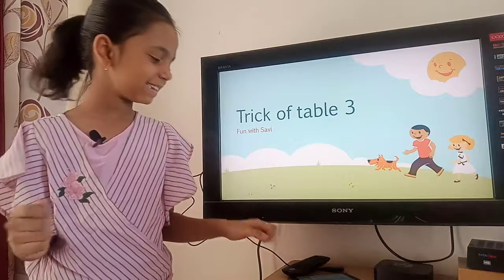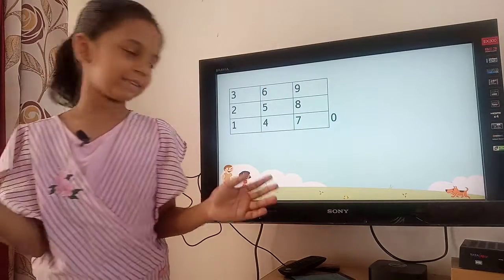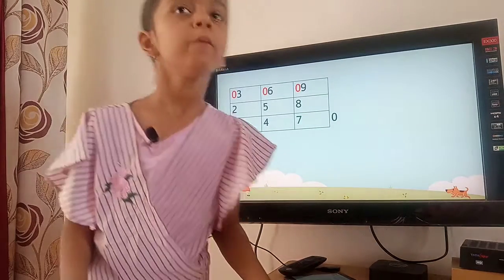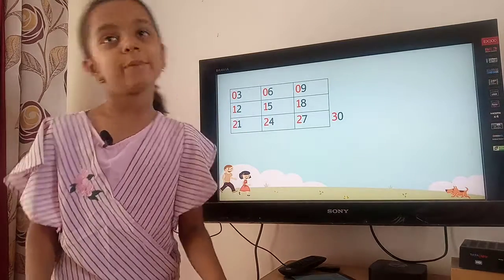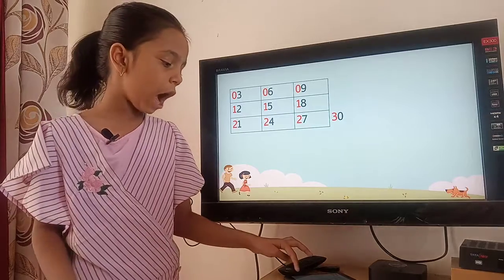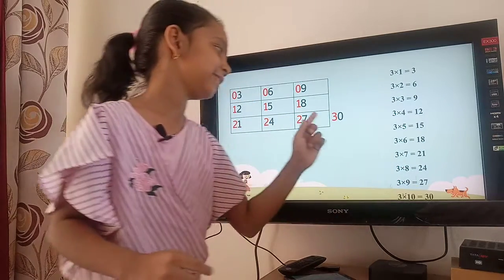Easy math trick || Easy way to memorizing 3 times table || Magical tricks for kids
More math video